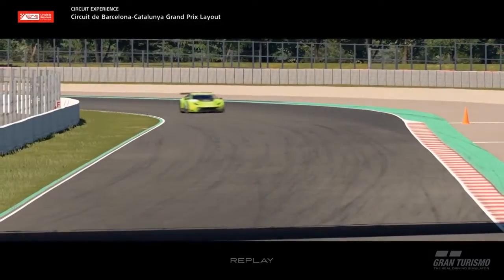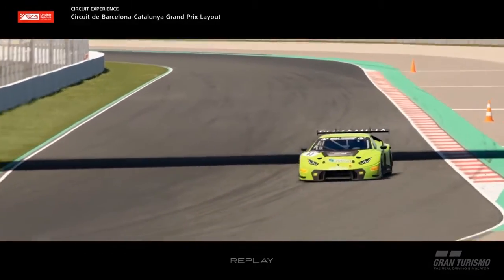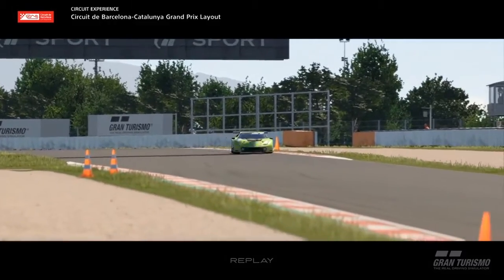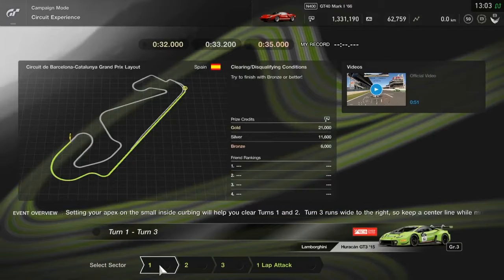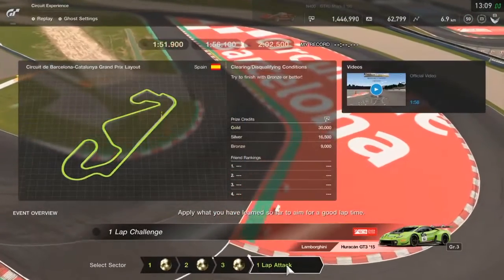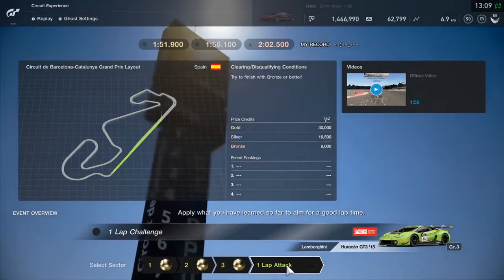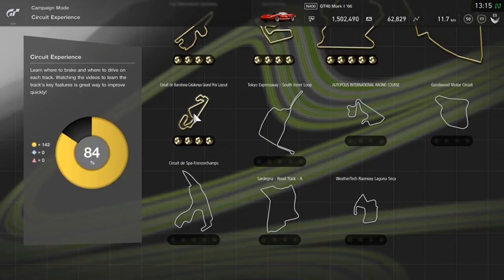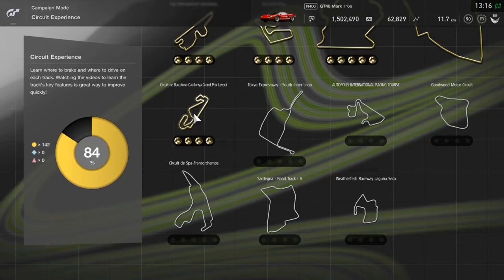Gold in Barcelona-Catalunya Circuit Experience | Gran Turismo Sport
Getting Gold medal in the Circuit Experience of the Barcelona-Catalunya Grand Prix race track

Car is a Lamborghini Huracan GT3 '15

Manual gears, TCS off, ABS default